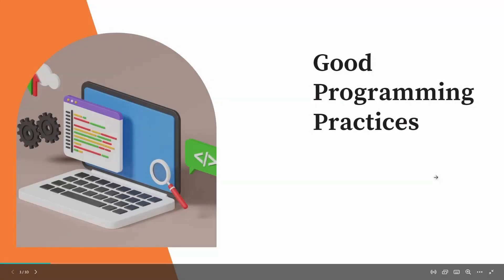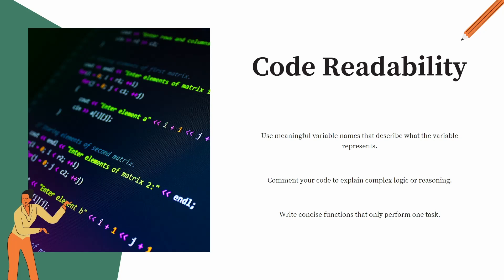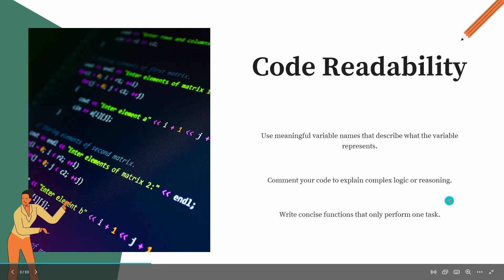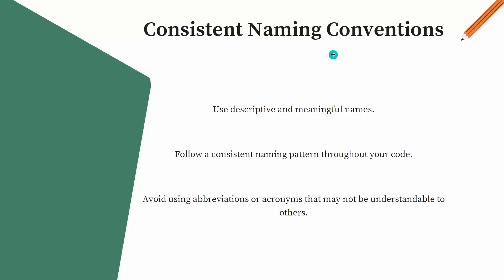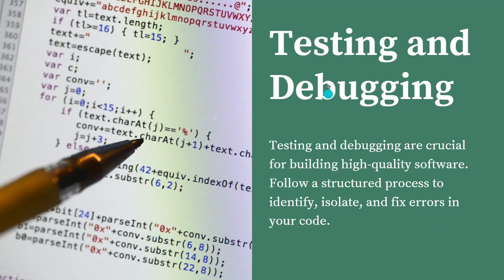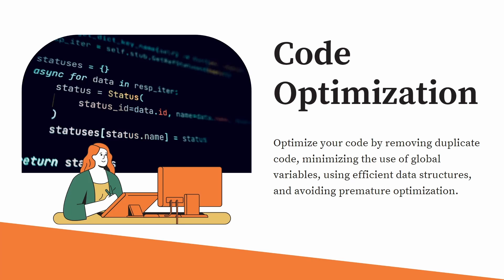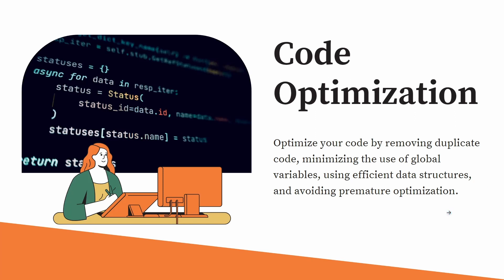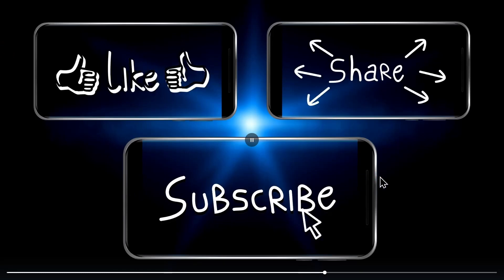Secrets revealed: How to become a top-notch programmer!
In this video, we're going to reveal the secrets to becoming a top-notch programmer! By following these simple, yet effective, programming practices, you'll be on your way to becoming a coding master!

If you're looking to up your coding game, then you need to watch this video! By following these simple, yet effective, programming practices, you'll be on your way to becoming a coding master!

So what are you waiting for? Watch this video and learn the secrets to becoming a top-notch programmer!